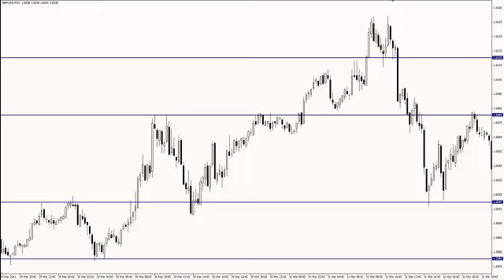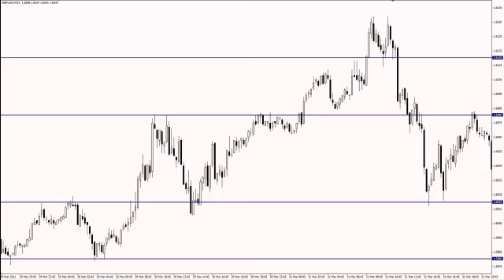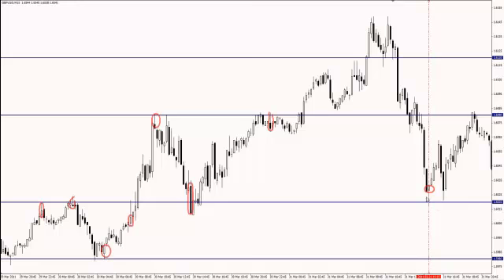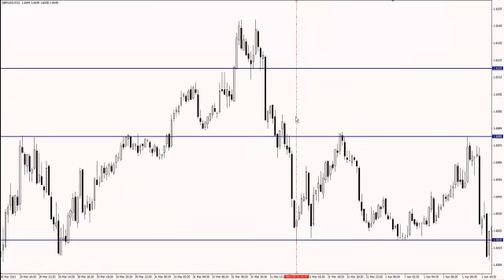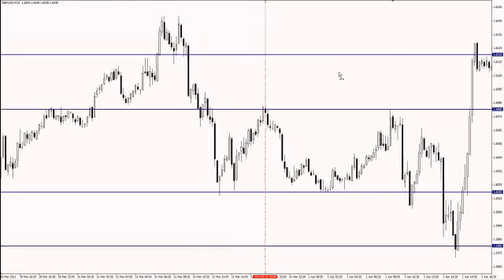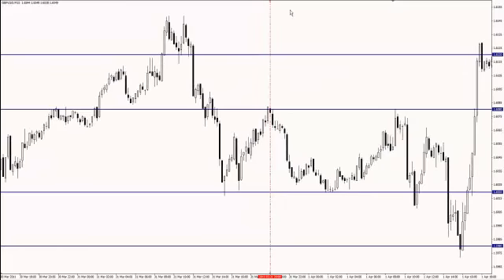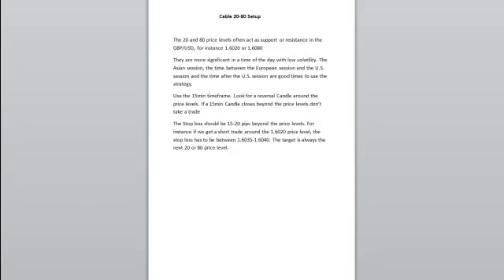Forex Trading | Learn Forex Trading Tips . Forex Education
In this Video I discuss my Forex Tip:  I set my stop loss from 15-20 pips on this trade, or at a pivot point, or a Fibonacci line. Watch this video to see me trade the Forex market. This forex tip has worked great for me. This can work as a Forex set and forget trade..